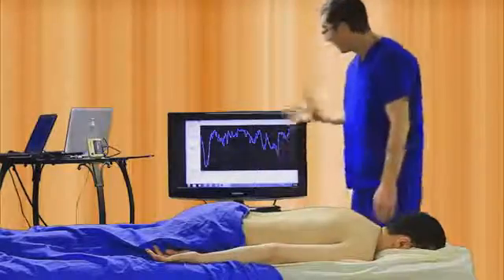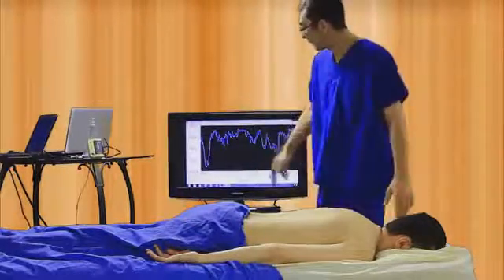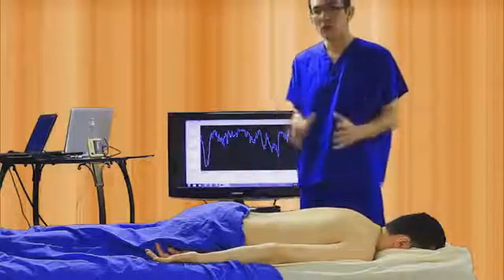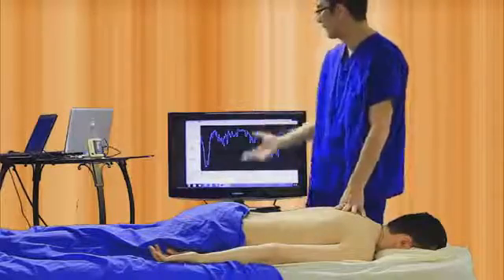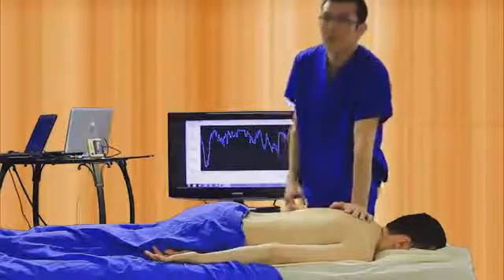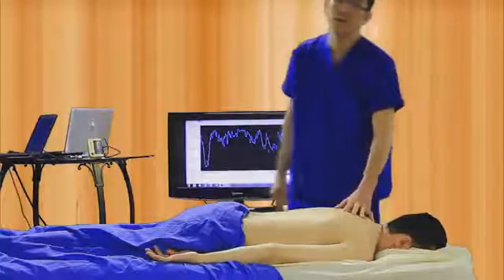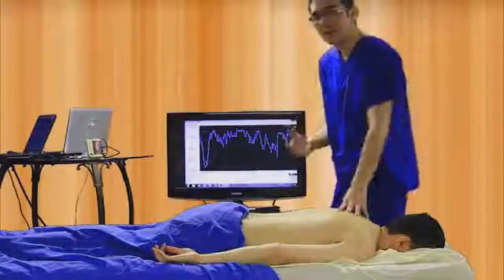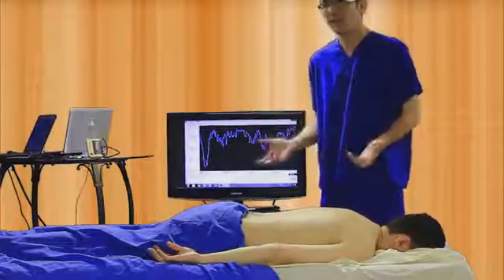Massage Continuing Education CE Class Tyan Anmo, GBMT in Illinois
ASMR & Massage. I have a passion for ASMR, what started as a desire to make massage video's turning into me making ASMR video's for you all.  My name is Greta, i live on the Gold Coast, Queensland Australia. I have a amateur back ground in working behind the camera and video editing, combine that with working in IT, mix a little audio recording knowledge & love for ASMR. That is ME I try to bring a studio quality to my video matched with my passion and energy to help you relax.